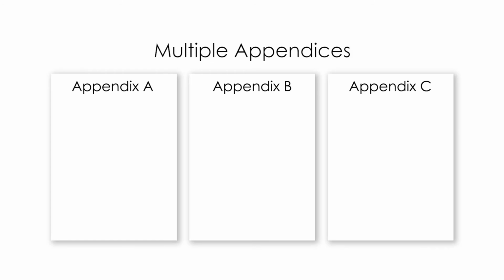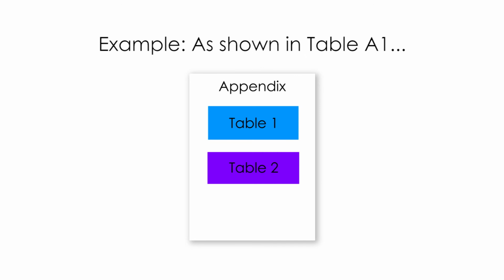APA Video 5